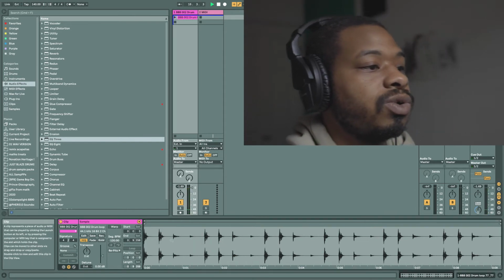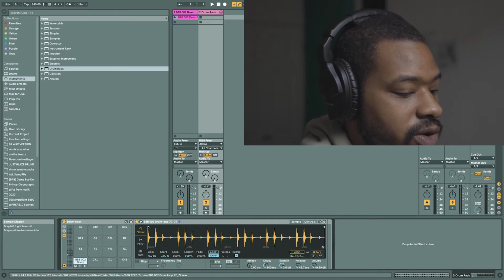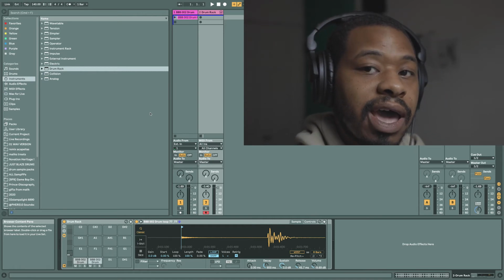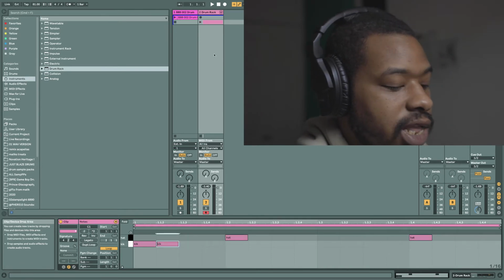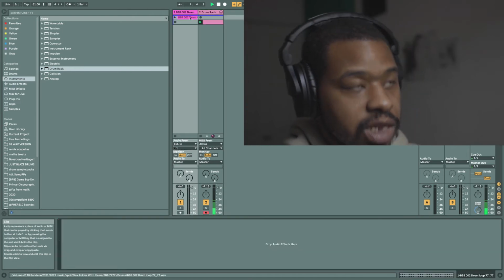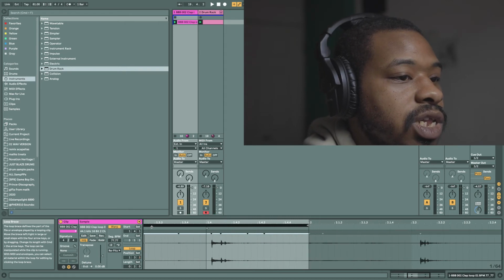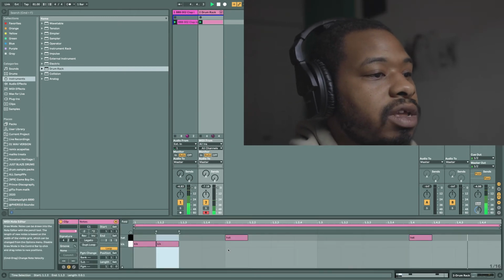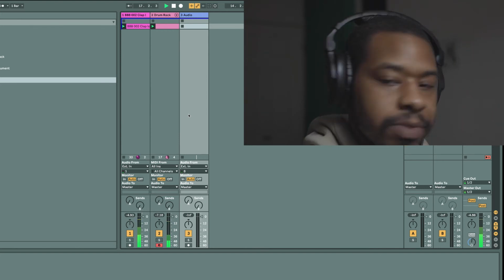What are my thoughts on sample packs? And how do I use them in ableton?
Just banging out sum beats to spread the wave